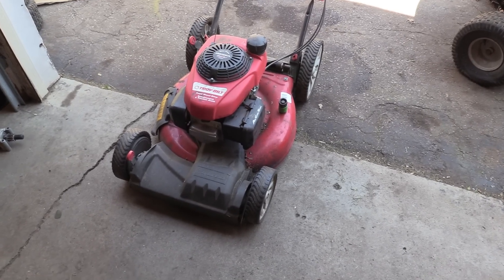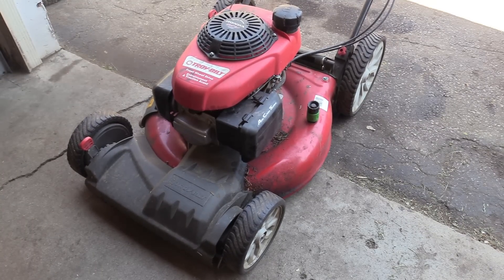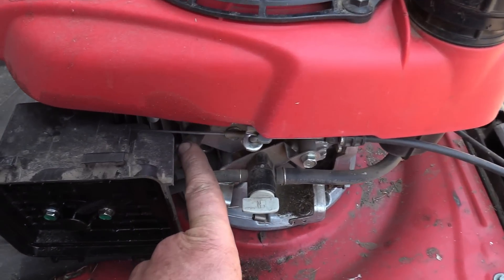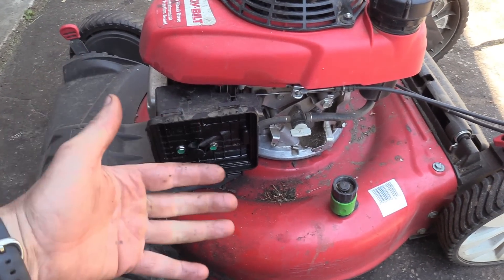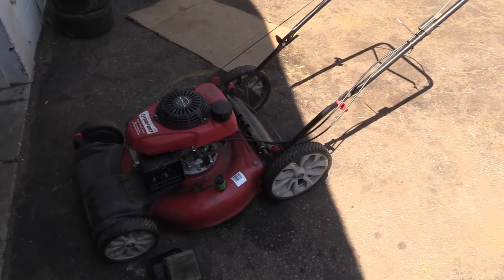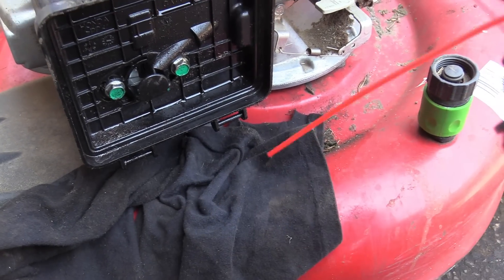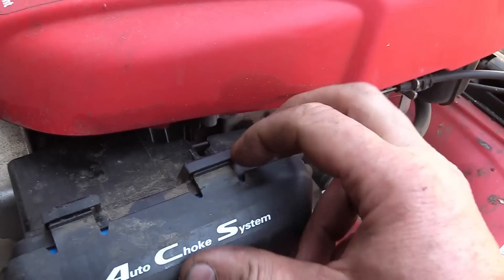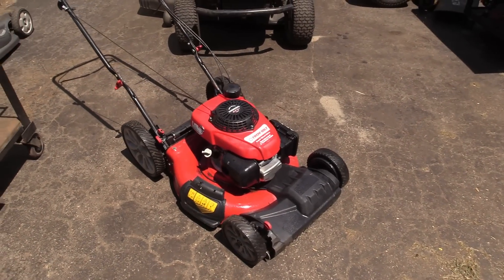Lawnmower Serviced A Month Ago - Why Is It Back In The Shop?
Cortacésped reparado hace un mes: ¿por qué está de vuelta en el taller?
Tondeuse à gazon entretenue il y a un mois - Pourquoi est-elle de retour dans le magasin ?